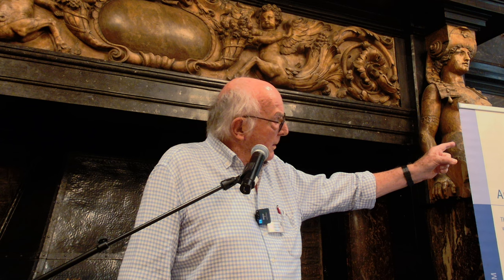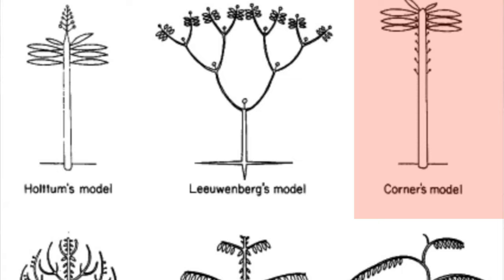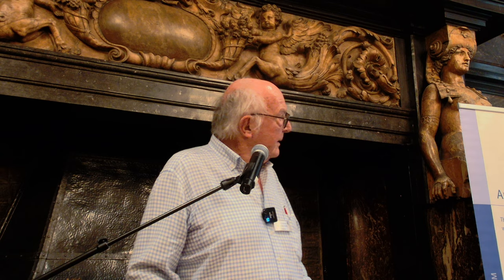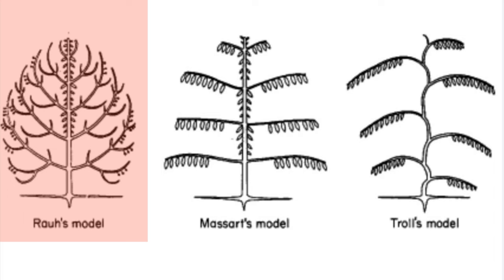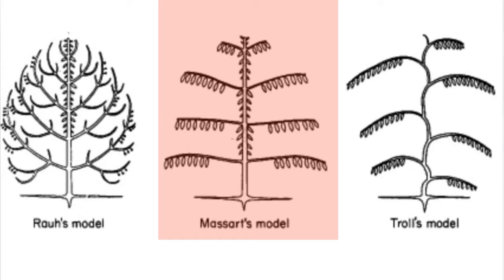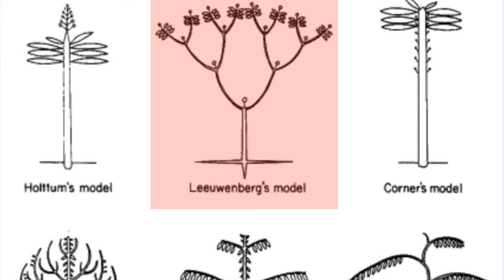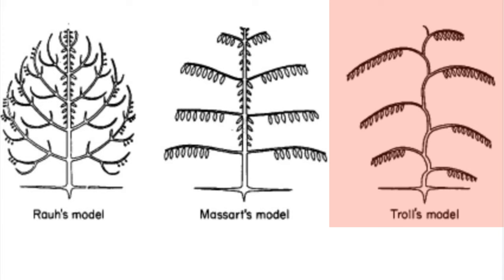AGM 2023 / Antwerp / Francis Halle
Francis, a renowned botanist specializing in tropical trees, has made significant contributions to the field, particularly in the study of tree architecture. His research has greatly influenced the modern approach of arboriculture towards tree pruning techniques. In his lecture, Francis provides an overview of the key aspects of this study. Following the lecture, there is a brief interview conducted by Tom Joye with Mr. Hallé.

Event: Annual General Meeting of the European Arboricultural Council (EAC)
Location: Antwerp, Belgium
Purpose: The AGM serves as a platform for networking, knowledge exchange, and collaborative discussions among certification centers and members of EAC. It offers valuable opportunities to stay updated on the latest industry trends, explore potential partnerships, and gain insights into the future of european arboriculture.